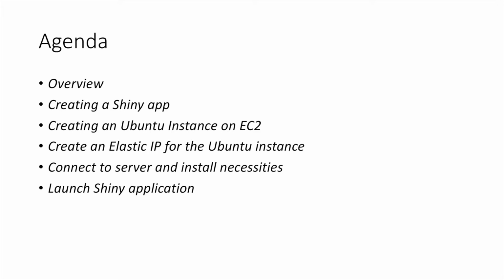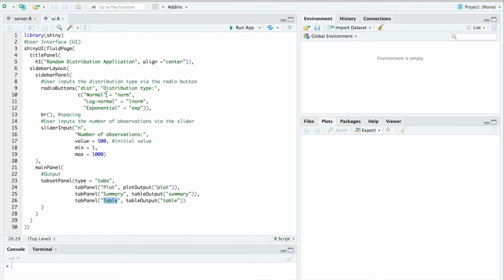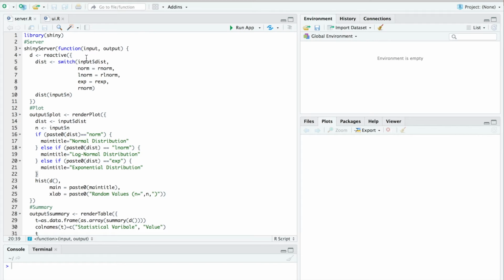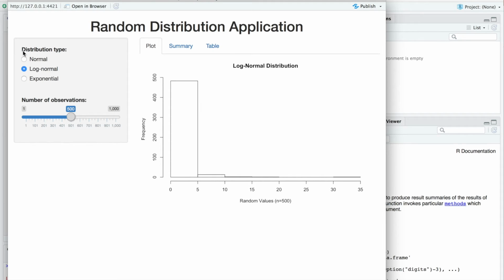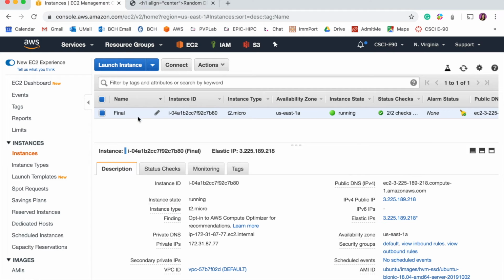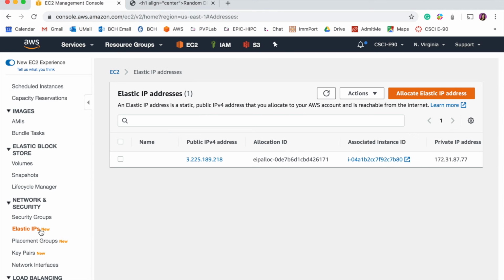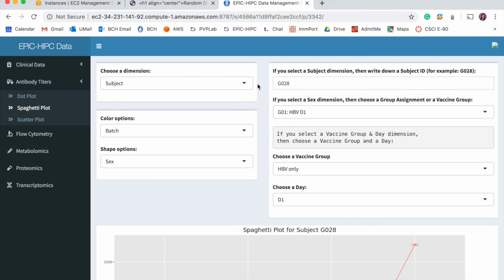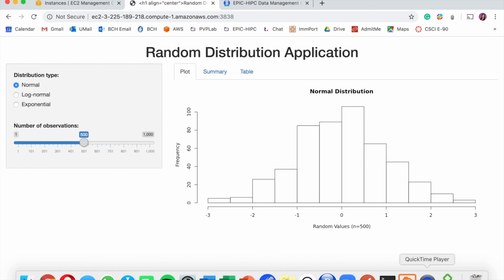SV CSCI E90 YouTube Presentation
Full-length presentation of my project